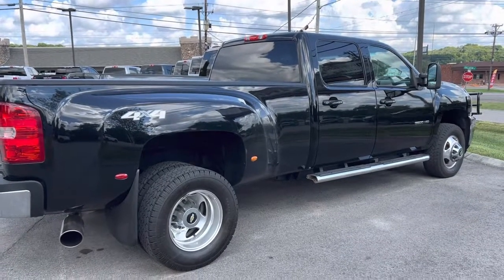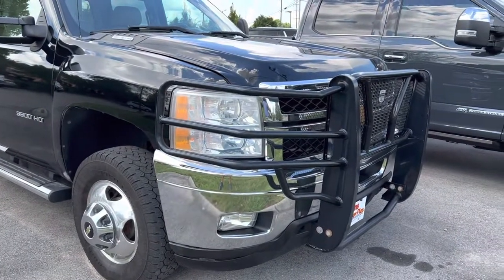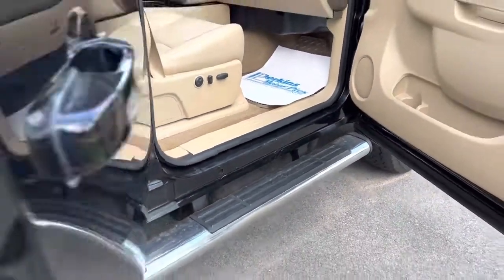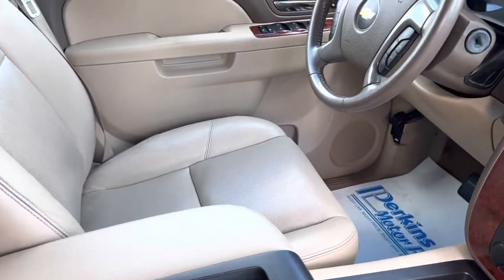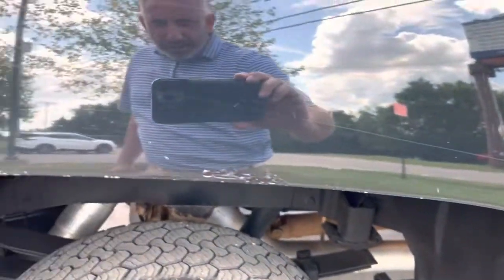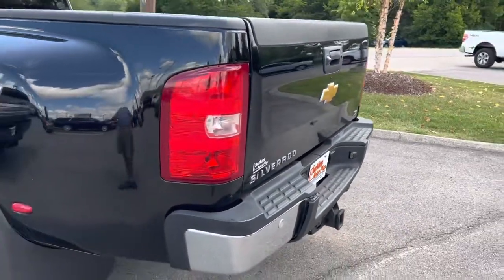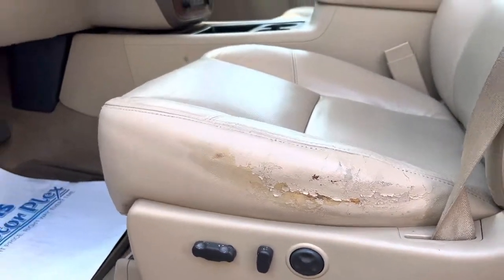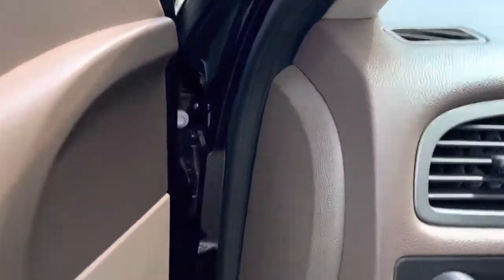100274 (2013 Silverado 3500)